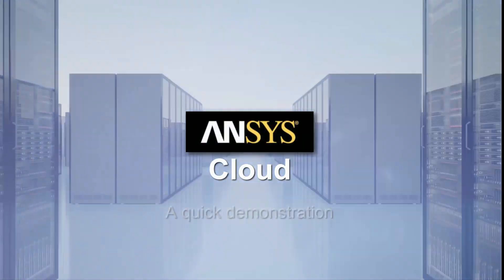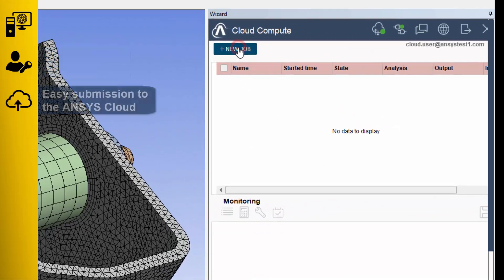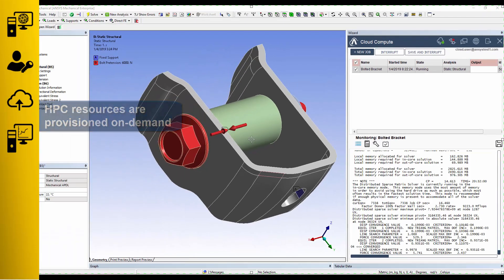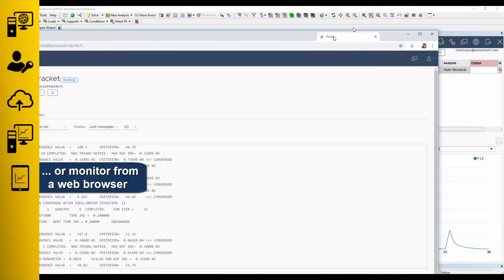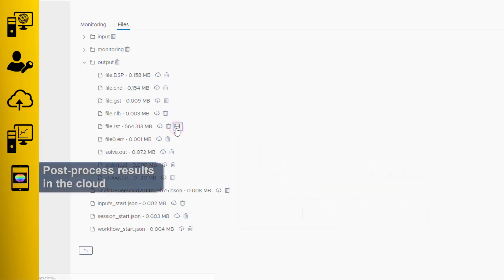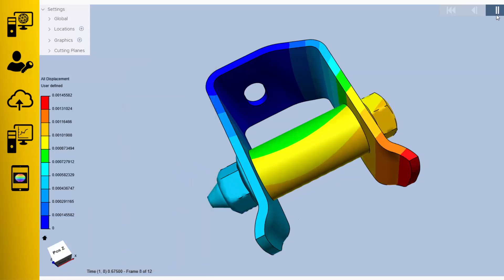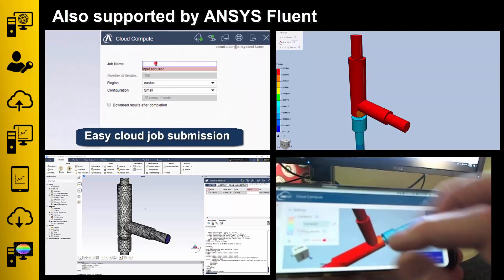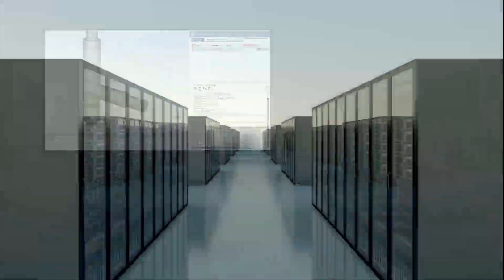ANSYS Cloud: A Quick Demonstration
Watch this brief demonstration of ANSYS Cloud, the ANSYS-managed cloud service developed in collaboration with Microsoft Azure. It provides on-demand access to high-performance computing (HPC) directly from within ANSYS Mechanical and ANSYS Fluent.